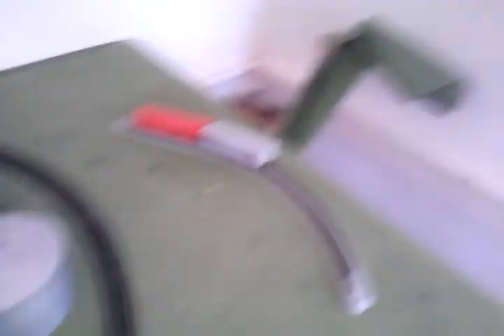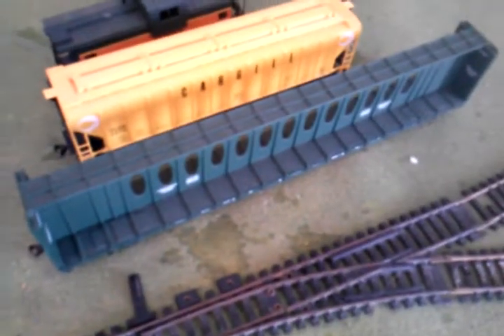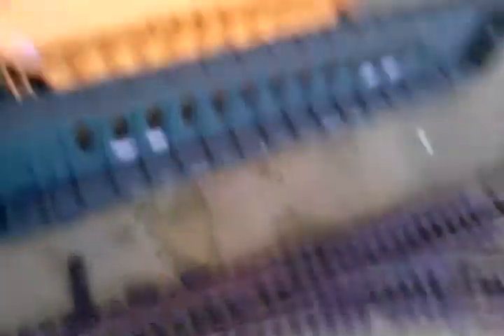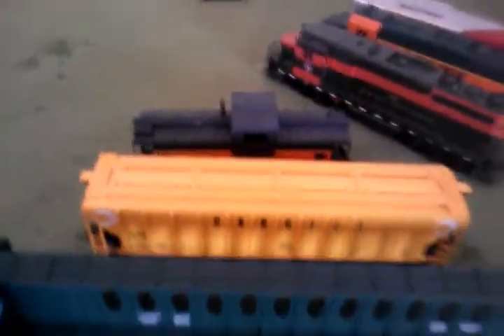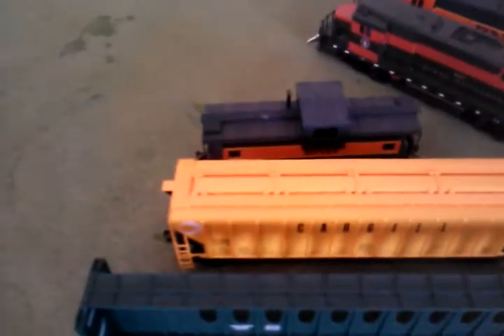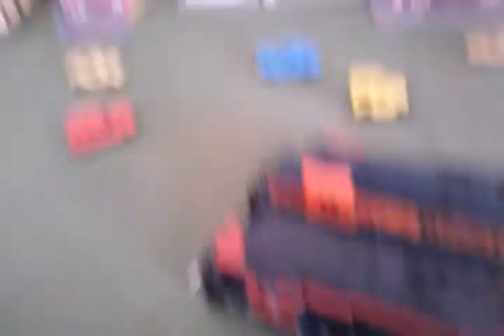My HO Scale Layout